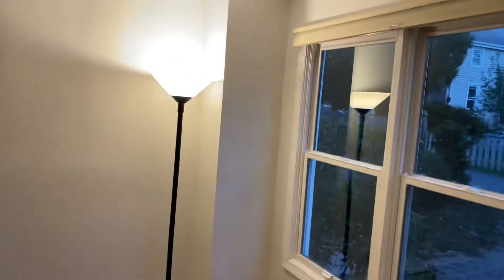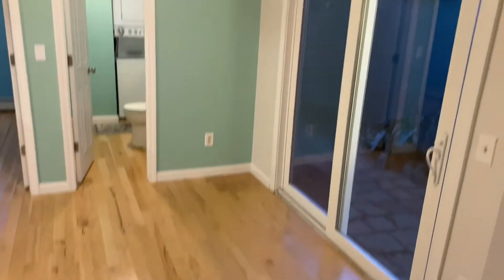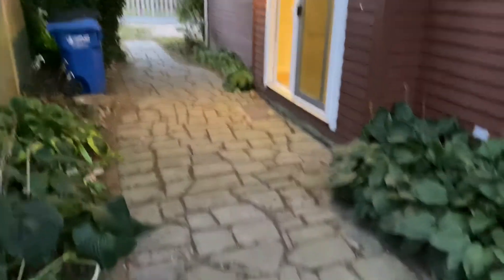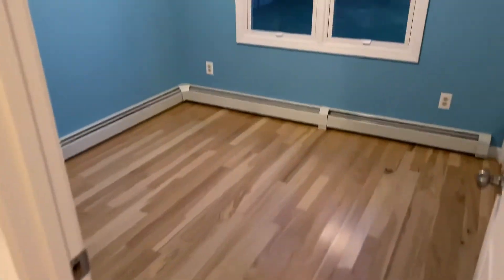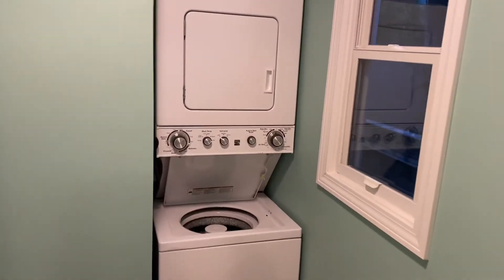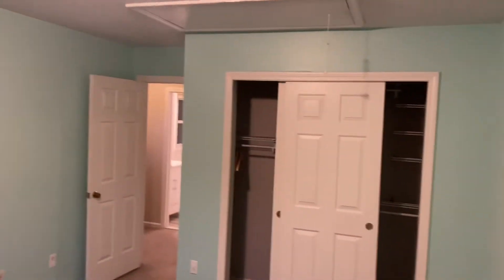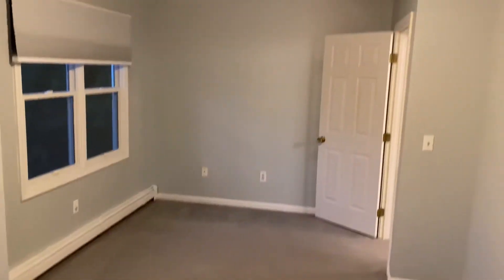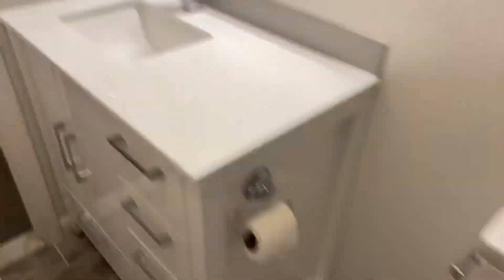Nexus Property Management RI - 46 Thurston Ave Newport RI 02840